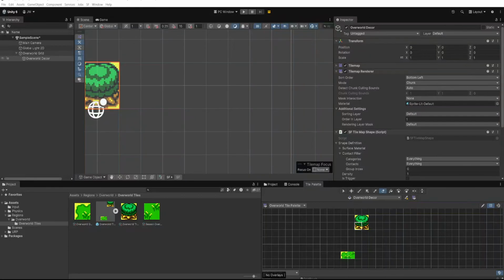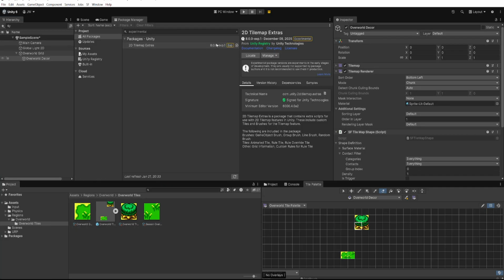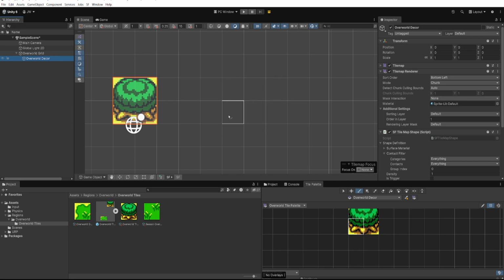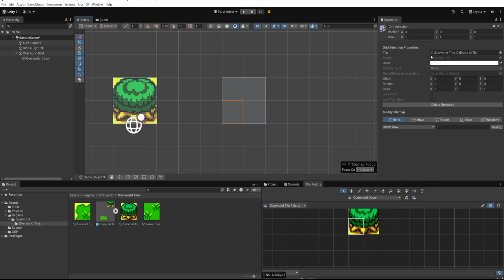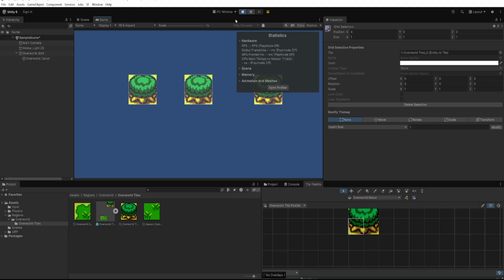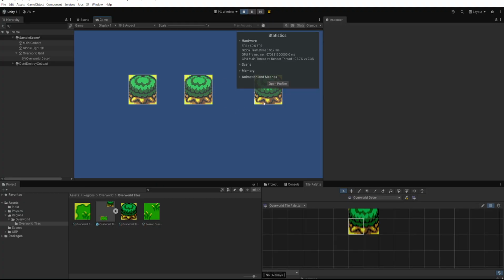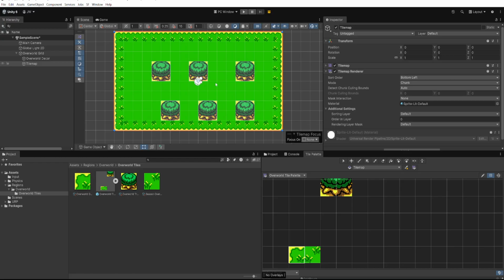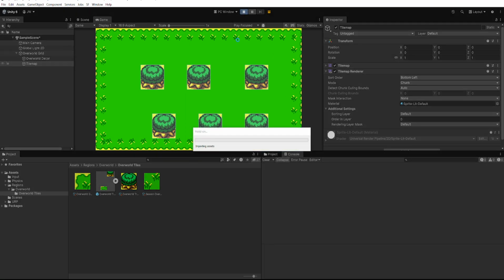Unity 6.4 And 6.5 TileMap Crash Demonstration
This video demonstrates a constant crash with Unity's TileMap API update that was introduced in Unity 6.4 and persists through 6.5.

This happens during Unity's TileMapResfresh calls. Mostly happens on rule tiles, but can happen on any tile type in Unity.

Will try and do more testing while creating the bug report and update this video as I dig more into it.